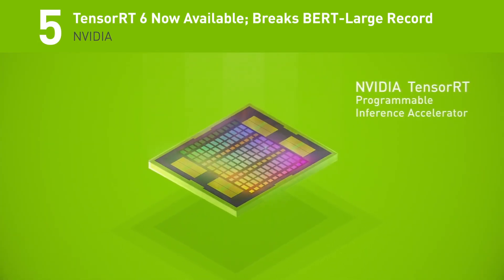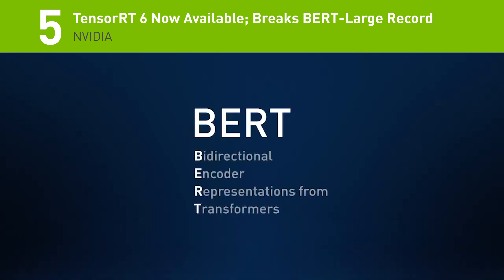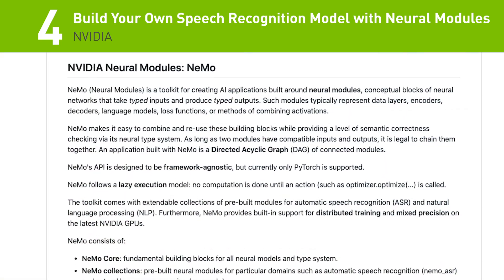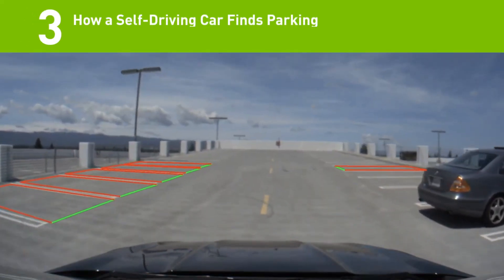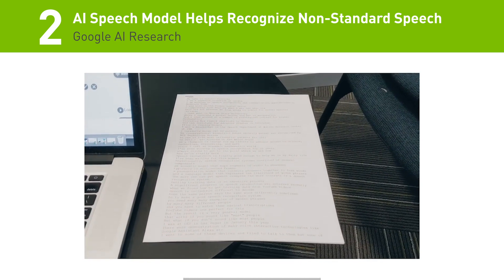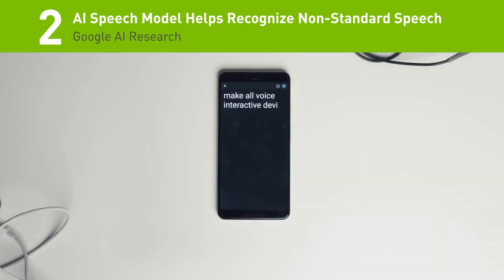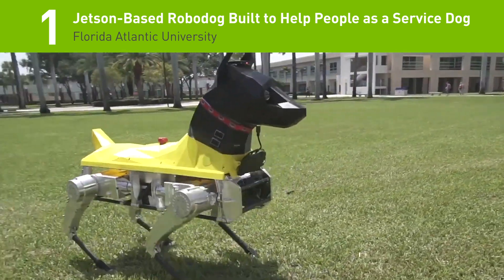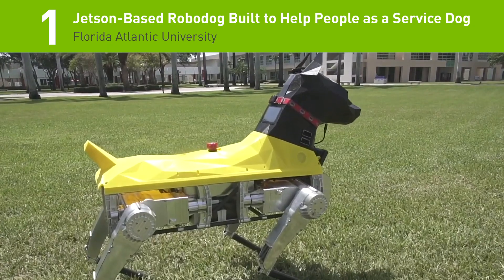NVIDIA's Top 5 AI Developer Stories of the Month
Every month we bring you the top NVIDIA updates and stories for developers. In this month's edition of our top 5 videos, we highlight the latest version of TensorRT 6 + a Jetson-based robodog designed to serve as a service dog.

1 - This Jetson-Based Robodog will Always Listen to Its Owner